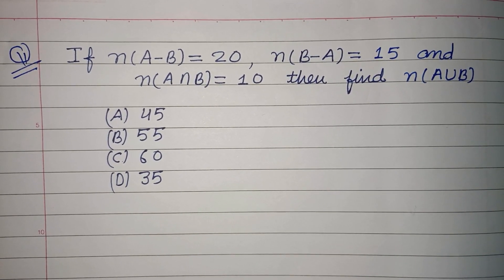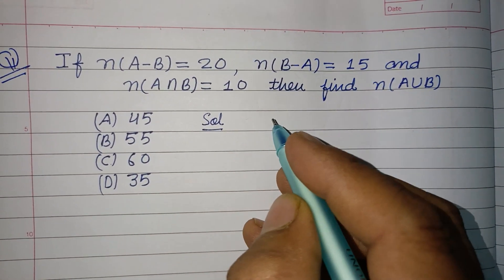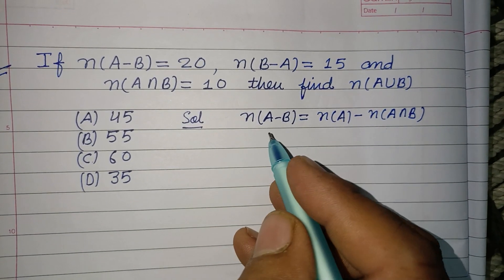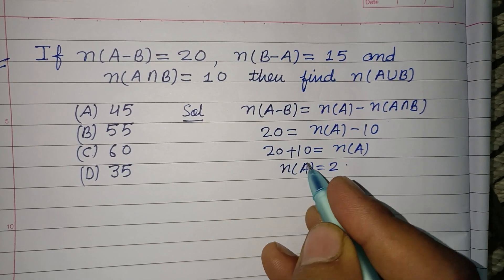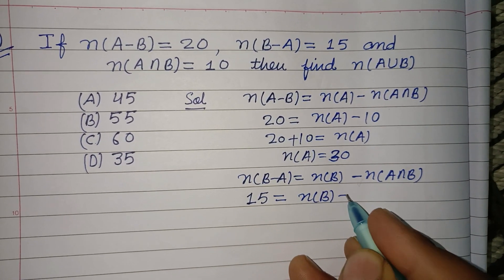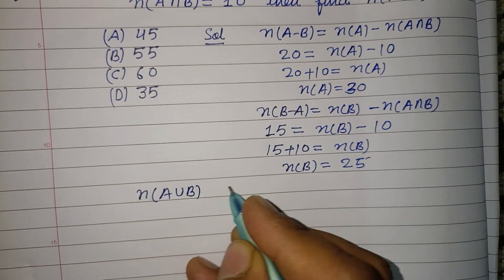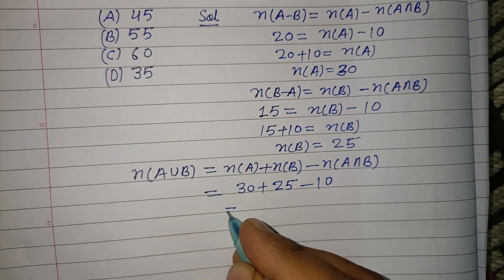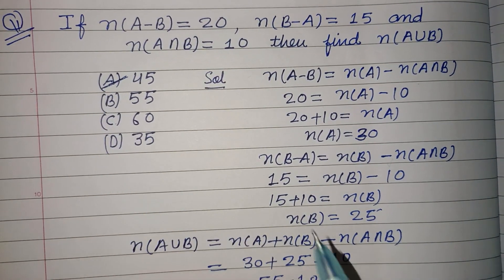If n(A-B) = 20, n(B-A)= 15 and..... then find n(AUB) | maths set theory | cbse class 12 maths